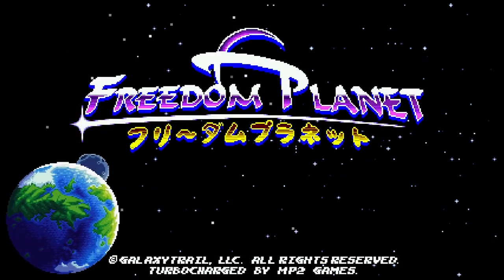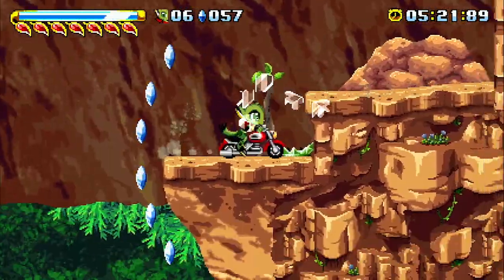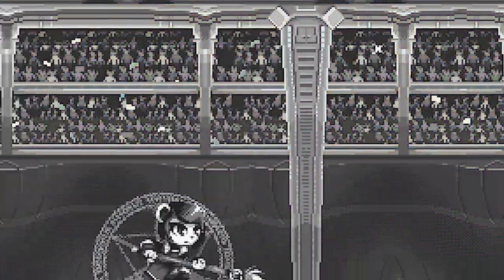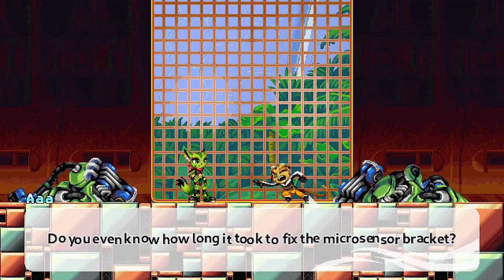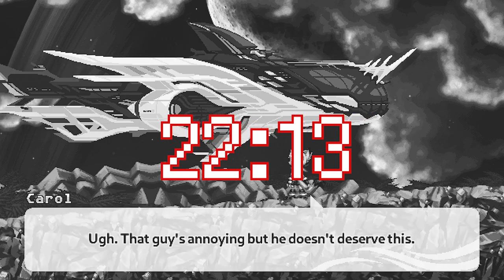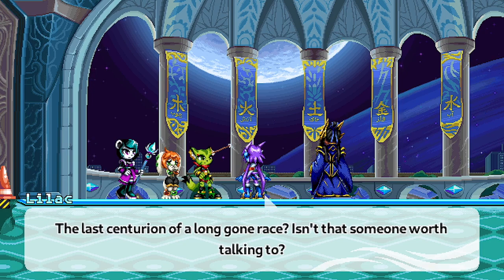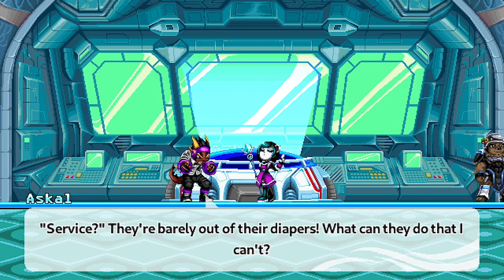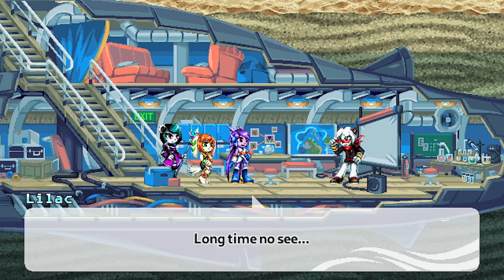Freedom Planet 2 Is One of The Best Games This Year!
Freedom Planet was one of my favorite indie games of the 2010s and now its time to go over its sequel released a few months ago. Freedom Planet 2 is one of the best 2d platforming games I've played in a while and I think if your interested you defiantly need to check it out!